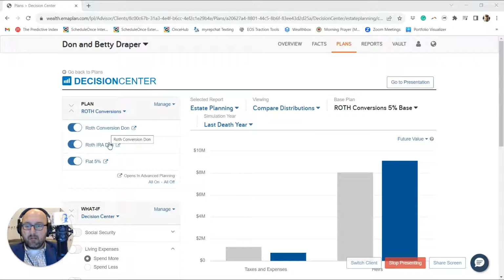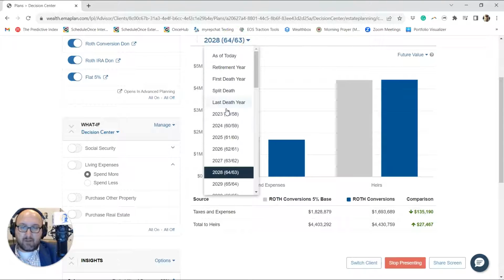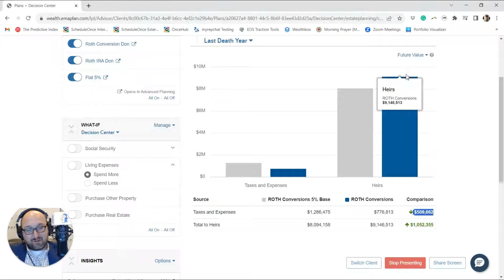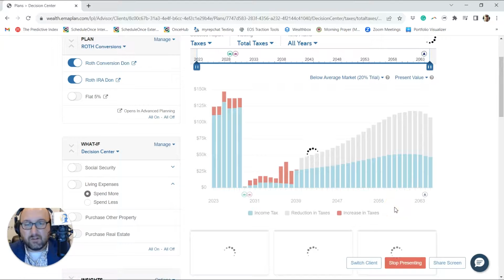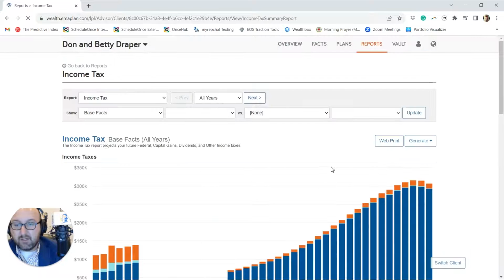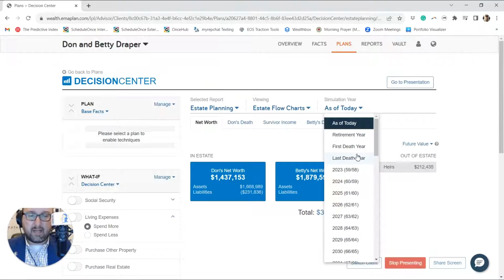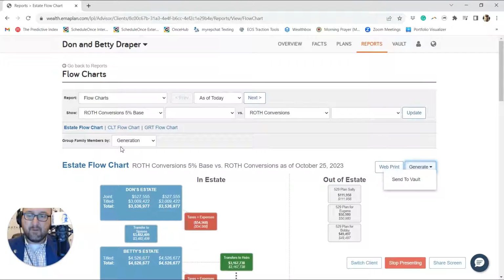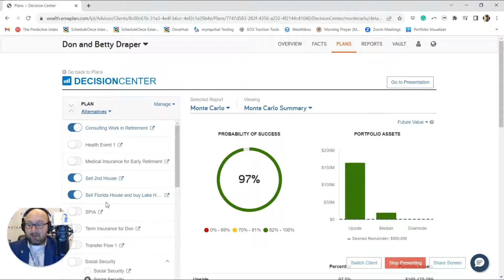eMoney Tip of the Week #92 Roth Conversions for Estate Planning Part 2